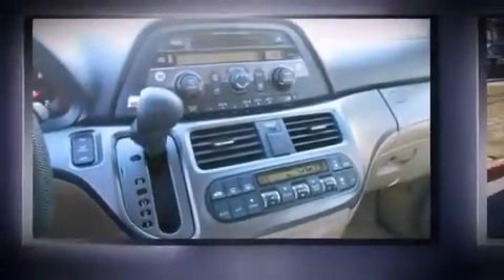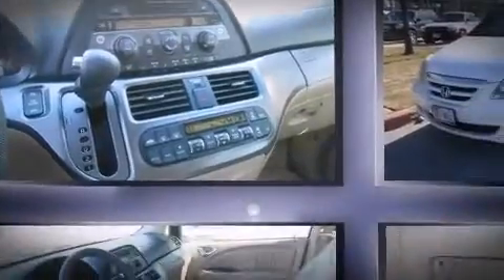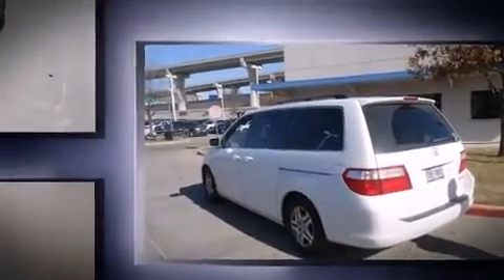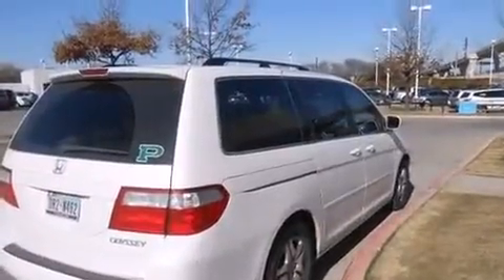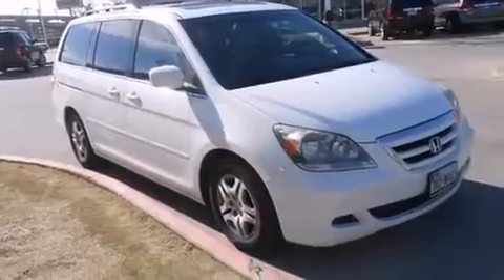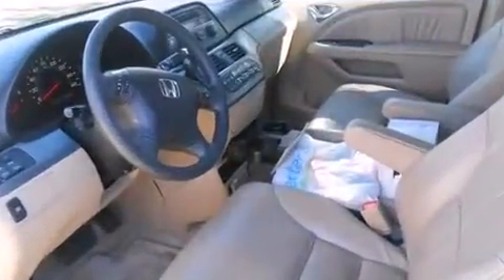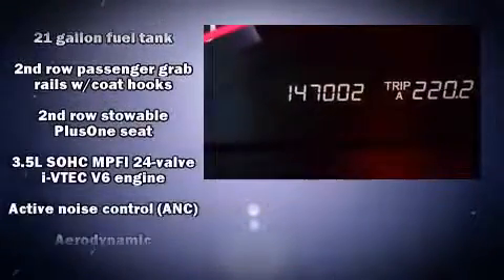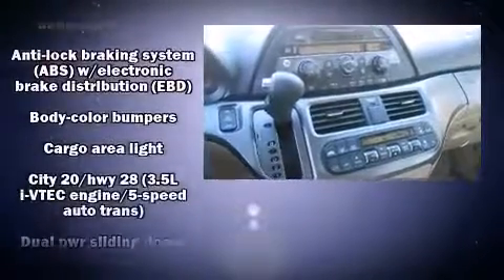2005 Honda Odyssey EX-L w/DVD RES in Frisco, TX 75034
Come test drive this 2005 Honda Odyssey. This 8 passenger van provides exceptional value! Smooth gearshifts are achieved thanks to the 3.5 liter 6 cylinder engine, providing a spirited, yet composed ride and drive. A wealth of standard features means that you no longer have to sacrifice. Like heated seats, front and rear reading lights, 1-touch window functionality, front dual-zone air conditioning, power door mirrors, power windows, cruise control, and the power moon roof opens up the cabin to the natural environment. Storage solutions are integrated throughout the interior, demonstrating thoughtful attention to detail. Back seat passengers will appreciate the rear audio controls, allowing them to make easy adjustments to the stereo system. Rear LCD monitors provide entertainment that your passengers will appreciate no matter how far the drive. Honda also prioritized safety and security with features such as: head curtain airbags, front SIDE impact airbags, traction control, brake assist, a security system, and 4 wheel disc brakes with ABS. For added security, dynamic Stability Control supplements the drivetrain. A Carfax history report provides you peace of mind by detailing information related to past owners and service records. We have the vehicle you've been searching for at a price you can afford. Please don't hesitate to give us a call.